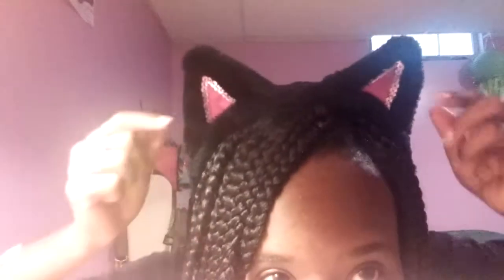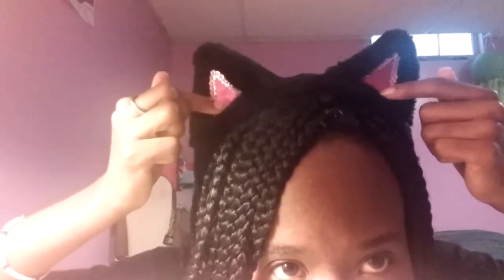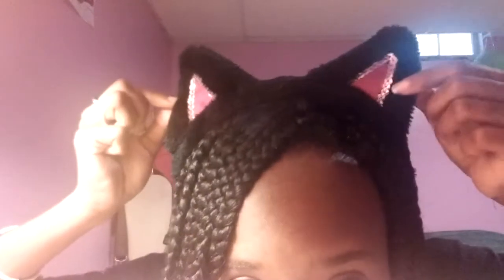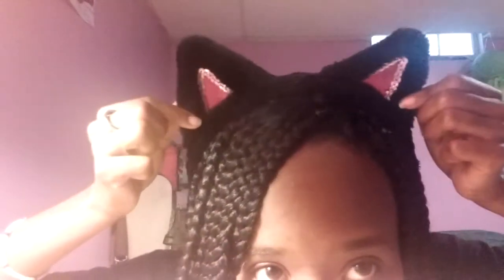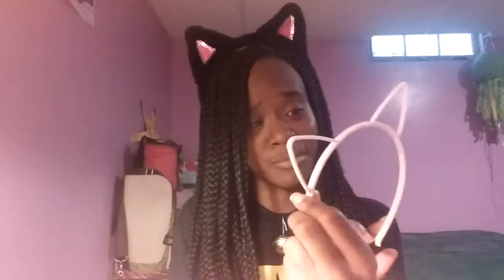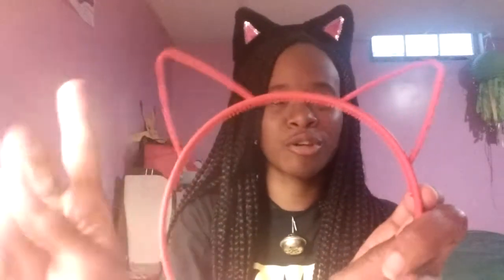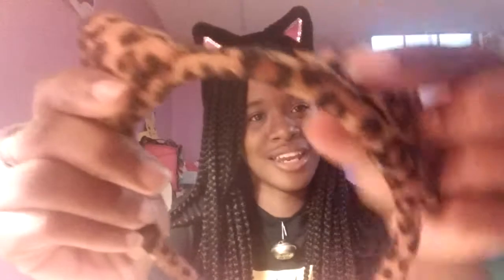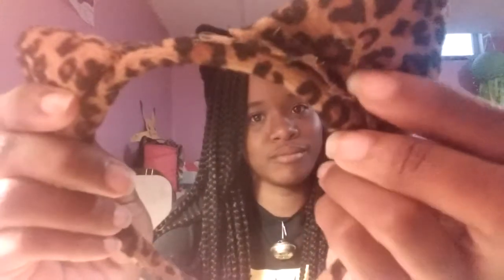My Kitty ear collection🐱🐱🐱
Hello to all my Cece kitties,  I am back again with another video for y'all,  I wanna show you my little Kitty ear collection so far,  so I hope everykitty loves this and be a subkitty